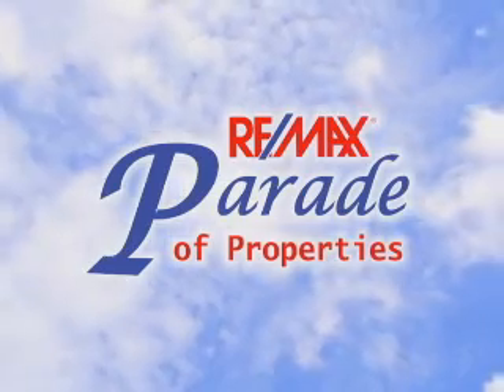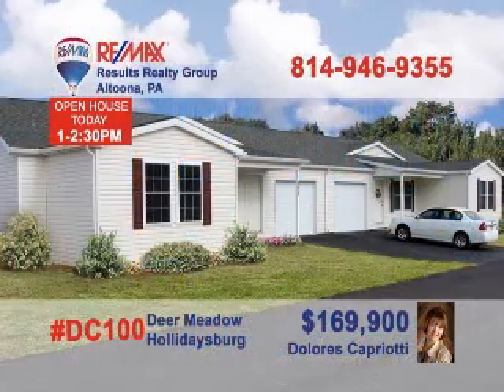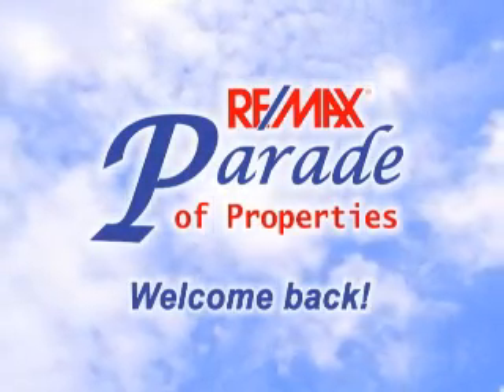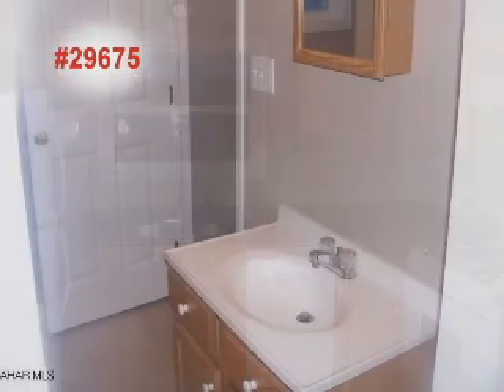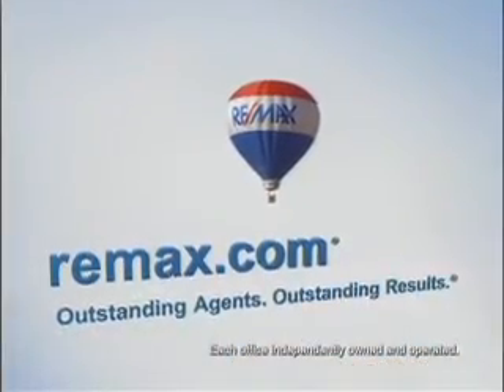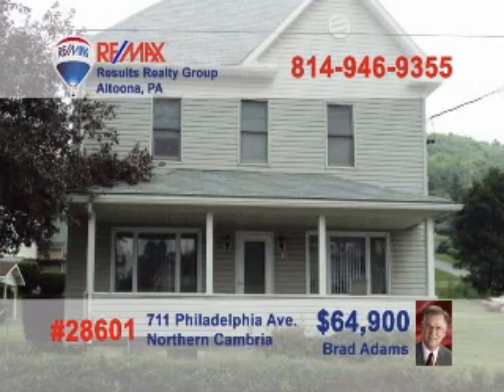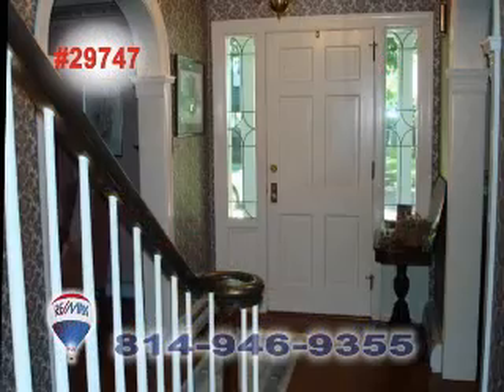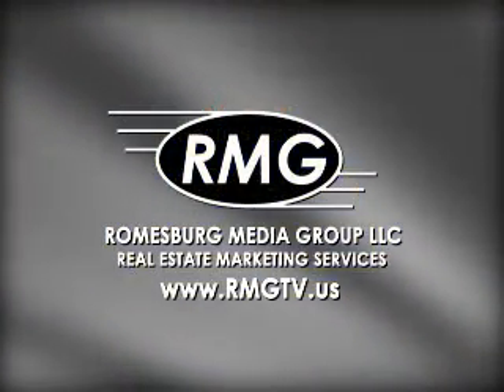3 April 2011 RE/MAX Parade of Properties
Tune into WATM ABC23 every Sunday morning at 11:00 to see some of the finest homes and properties in the Altoona, PA region on the Parade of Properties presented by RE/MAX Results Realty Group.